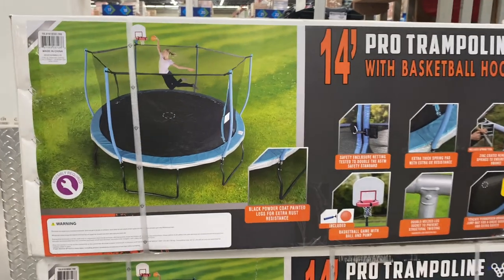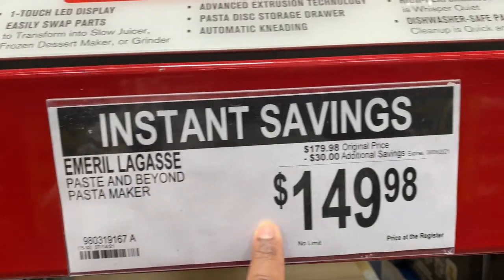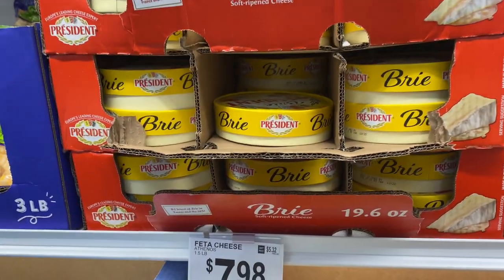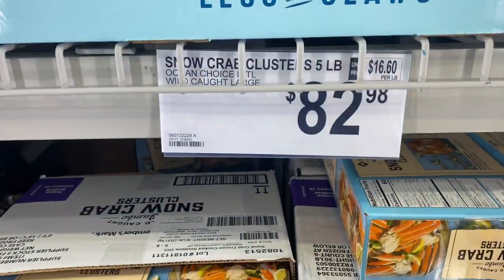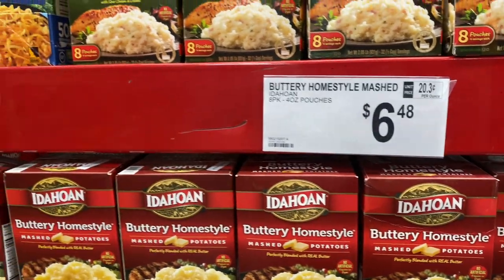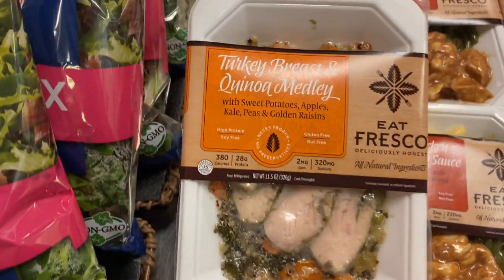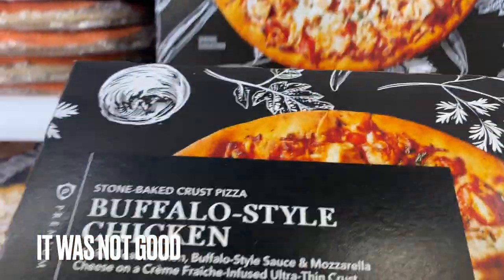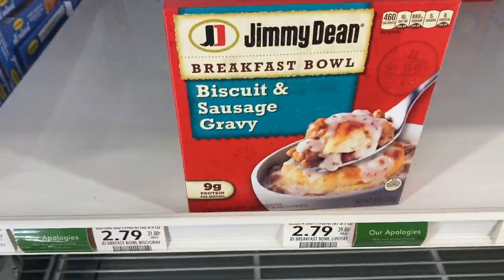SHOP WITH ME! SAMS CLUB & PUBLIX| vlog| store tour| product prices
The "No Chef" in No Chef DJ means that even though I ain't no chef that doesn't mean I can't make a delicious meal! Making homemade meals can be fun, simple and innovative! Cooking with love and a little bit of magic goes a long way!